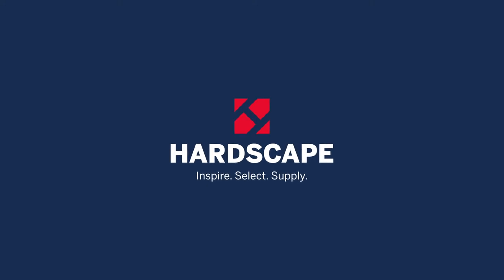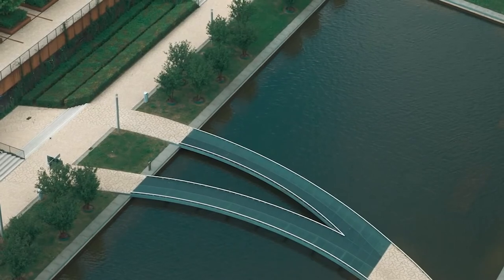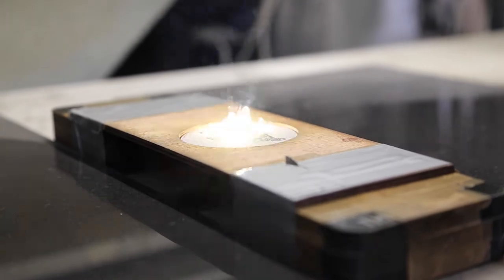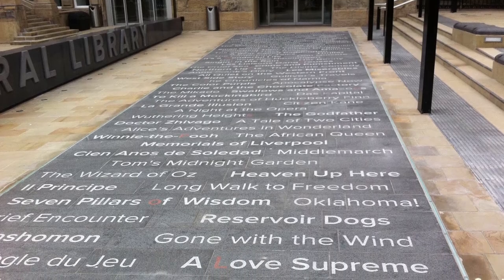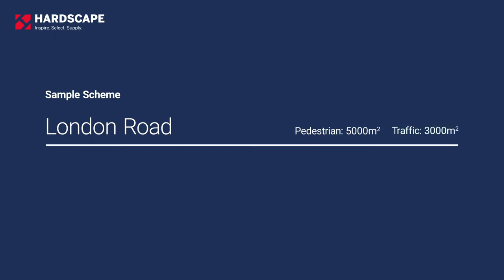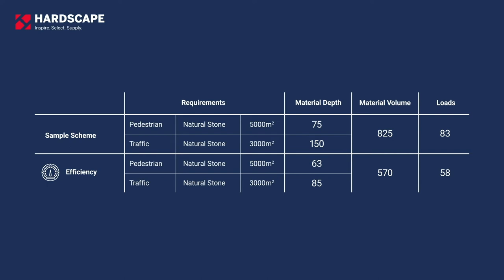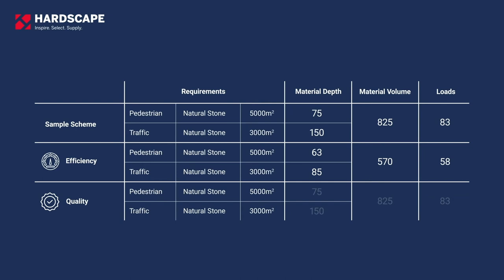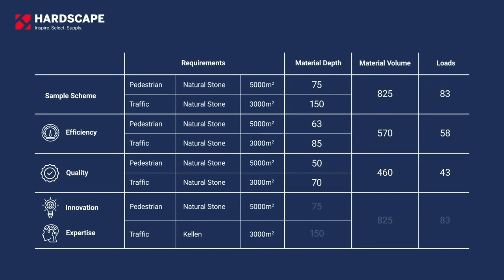Hardscape's Sustainability Strategy - How to make the right choice for your project and the planet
Everything you need to know about how Hardscape is actively supporting specifiers in their efforts to design projects which mitigate and adapt to climate change. Through 4 areas of focus: efficiency, quality, innovation & expertise, we can help you make the best decision when it comes to specifying environmentally friendly hard landscape products.